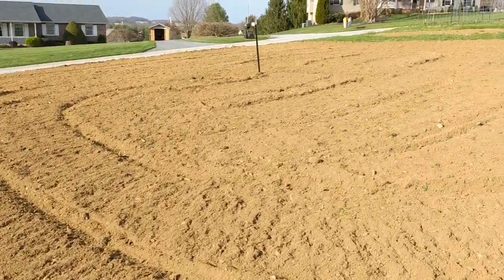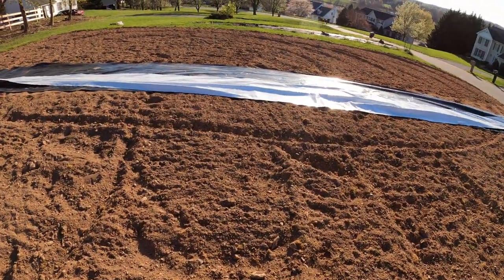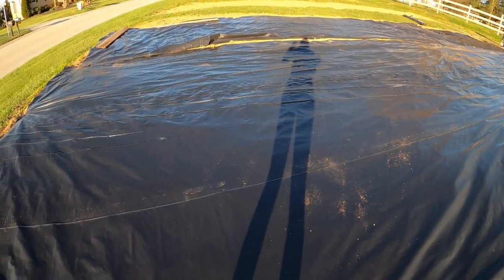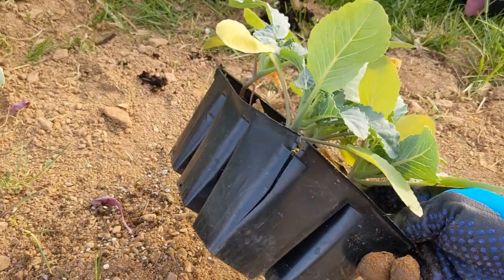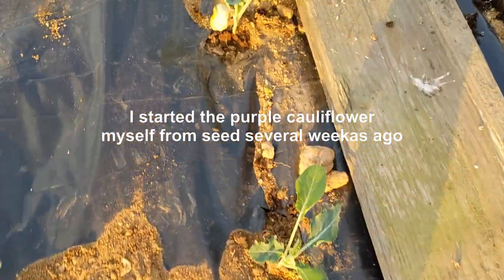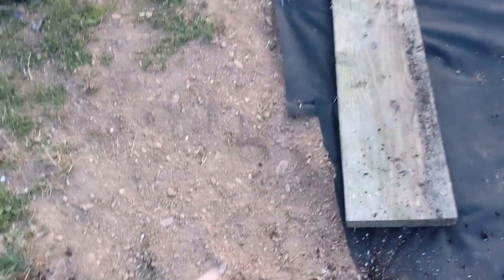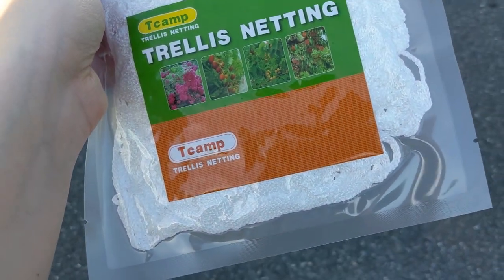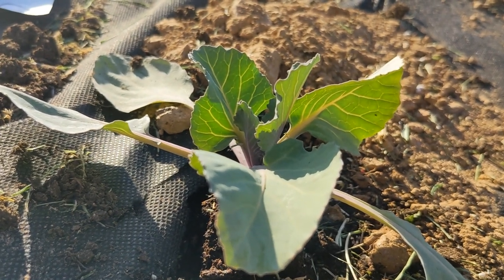Gearing up to Grow Lots of Food on Limited Land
In this video we are getting the main garden started! I'll teach you how to control the weeds without any sprays, how to prepare your gardens, how to grow broccoli, cauliflower, cabbage, and peas (stay tuned because we'll be planting more up there), how to correct plants that are yellowing, facts about fertilizer, and more! We all need food to survive, so everyone should learn how to make use of their land!